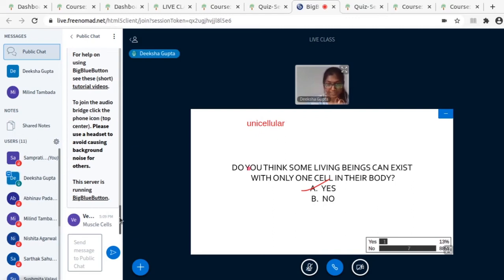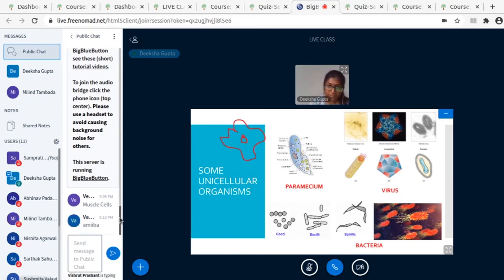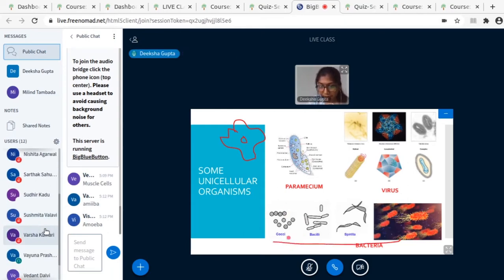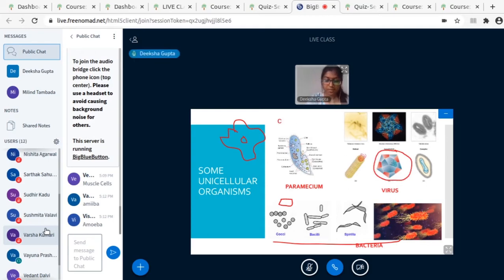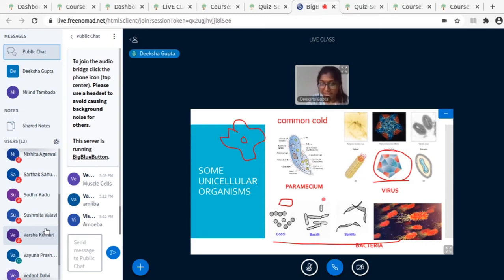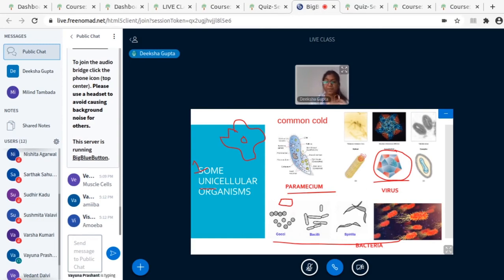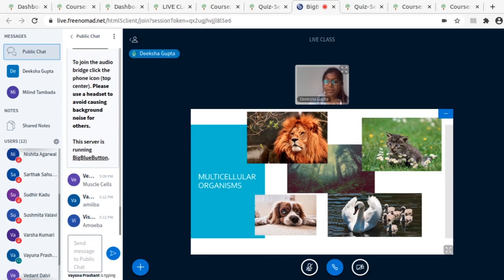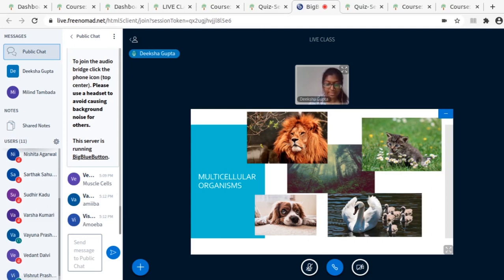Live Class Clip - Science - Cell Structure & Functions - Class 8 - Open & Free Courses